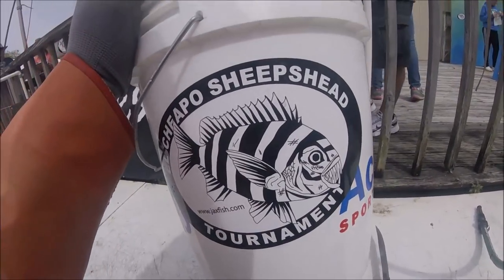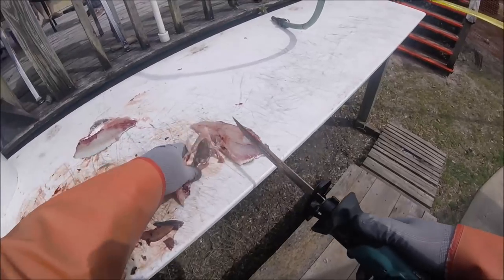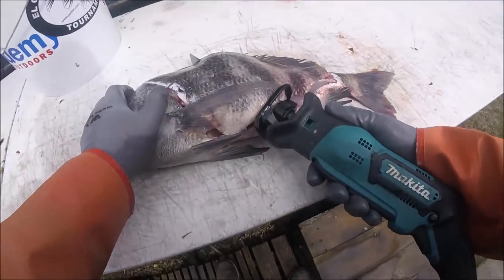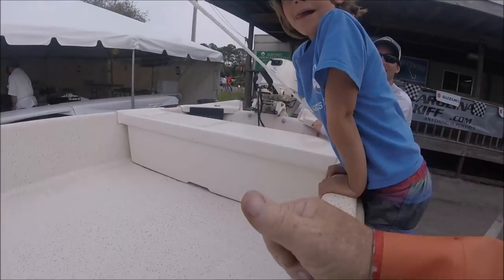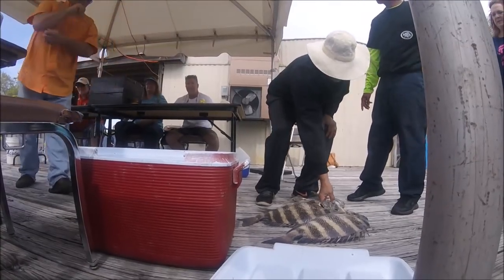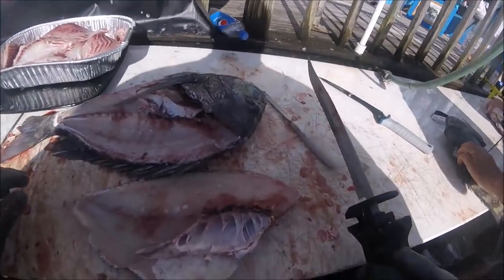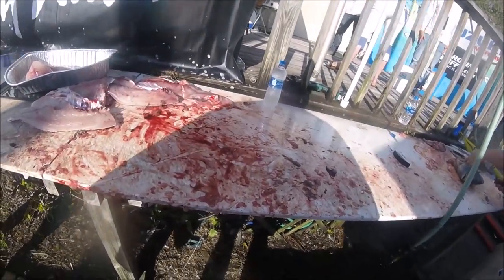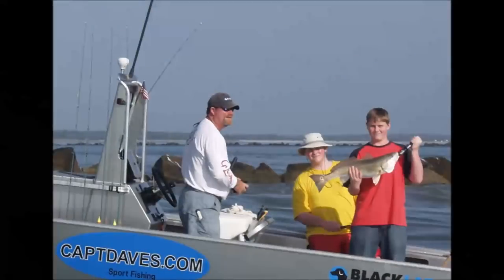SHEEPSHEAD CLEANING INDUSTRIAL STYLE - El Cheapo/ Filletzall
AT THE 19TH ANNUAL JACKSONVILLE OFFSHORE SPORT FISHING CLUBS,  ''EL CHEAPO SHEEPSHEAD TOURNAMENT,'' JACKSONVILLE, FLORIDA MARCH 9TH 2019"

Through the tremendous support of our anglers and sponsors, the El Cheapo has become the “Largest Sheepshead Tournament in the World” and one of the largest fishing tournaments in the United States!

Over the past several years, the tournament has grown to nearly 2000 visitors at the tournament site with over 450 participating fishing teams at the 2 day event. The Junior Angler Division features over 150 kids participating. The appeal of a fun, family friendly, low cost tournament has created a huge following of participants and supporters.

The El Cheapo is the biggest fundraiser of the year for the Jacksonville Offshore Sport Fishing Club, (JOSFC). The money raised from the event will be used for various activities throughout the year that our club facilitates, including artificial reef management, educational, boating, and safety seminars.

The JOSFC is a 501(c)(7) non-profit organization.  Portions of the proceeds of this year’s event will be donated to Safe Harbor Boys Home, Mayport Magnet Coastal Sciences Middle School, T.I.S.I.R.I. Reef Building Project and the Hook the Future Foundation, Inc., a 501(c)(3) non-profit organization whose mission is to help kids through fishing.